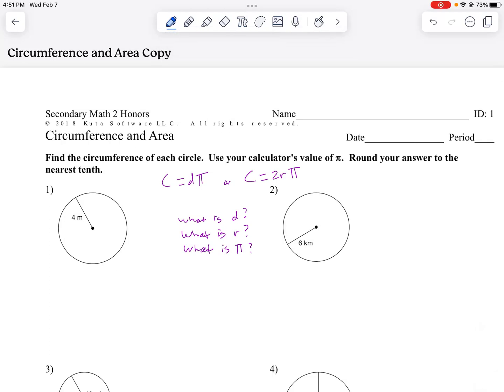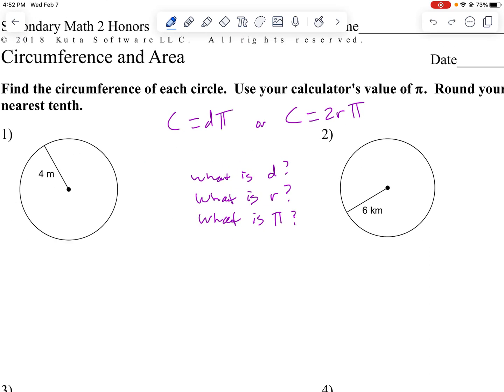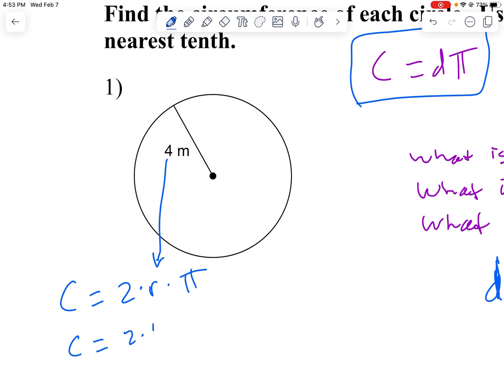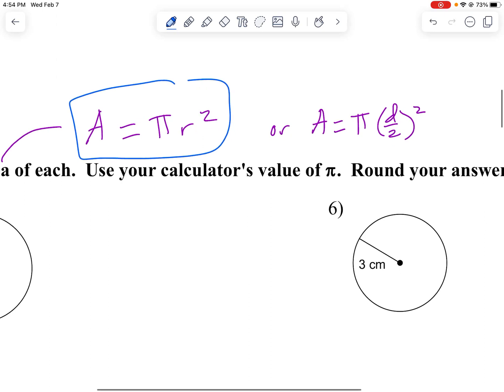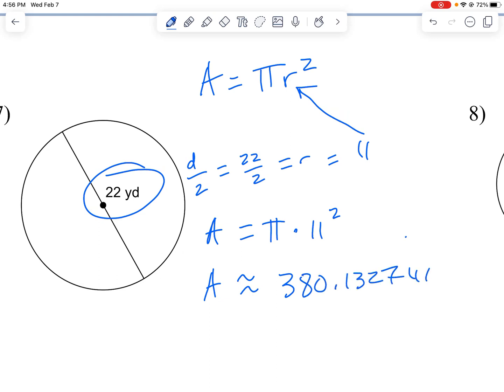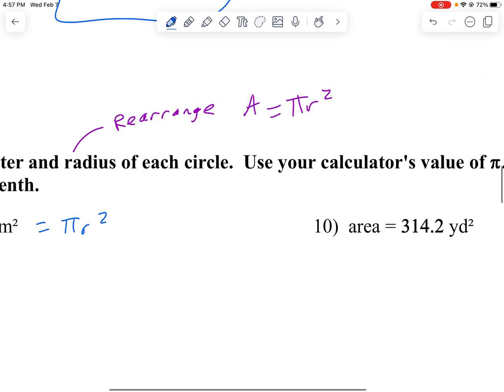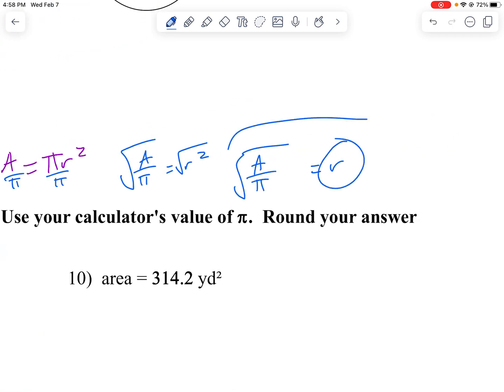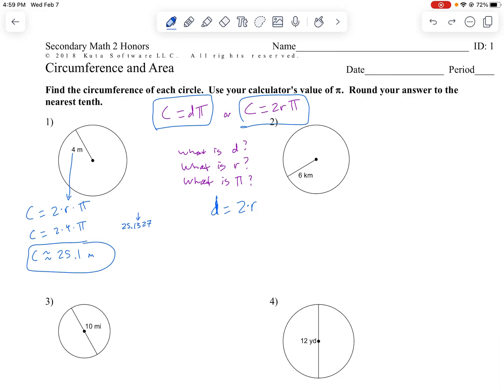Circumference and Area of Circles Lesson